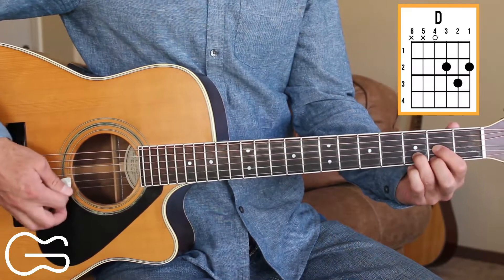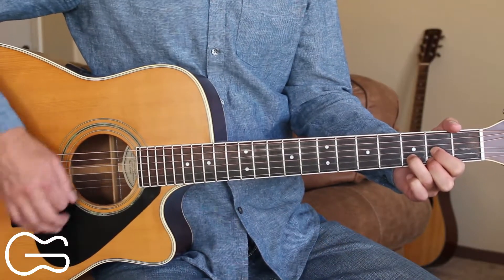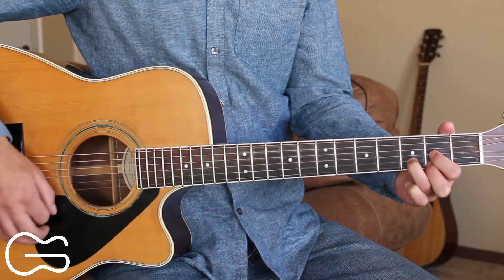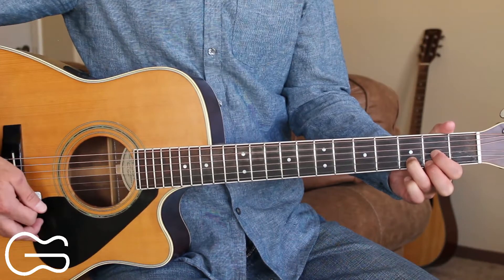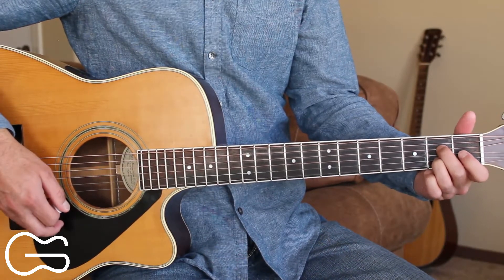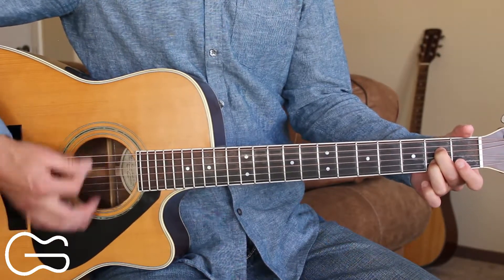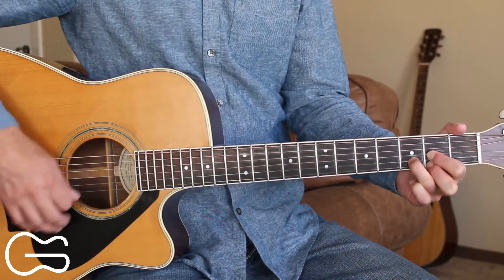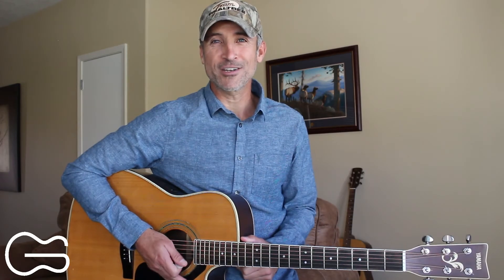Cold, Cold Heart - Hank Williams - Guitar Lesson | Tutorial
Check Out The Guitar Gear I Use:
Simple Songs Guitar Songbook
Easy Country Guitar Songbook

This is a guitar tutorial for you to learn how to play 4 chord song from the 1950's Cold, Cold Heart by Hank Williams.  Today in this video guitar lesson, I'm going to teach you how to play the chords and strumming pattern to Cold, Cold Heart on acoustic guitar.  Learn Guitar Favorites is a place for beginners, intermediate and advanced players to learn how to play your favorite hit country songs by many different country artists.
CAPO: NO
CHORDS: D/D7/A7/G
STRUMMING: DUDUDUDU

❤THANK YOU TO MY PATRONS! Brad, Shawn, Calvin, Stephen, Michael, John, Theodore, Scott, Adam, Angel, Randy, Jared, Edward, Chris, Shawn, Joey!!! ~ Thank you so much!